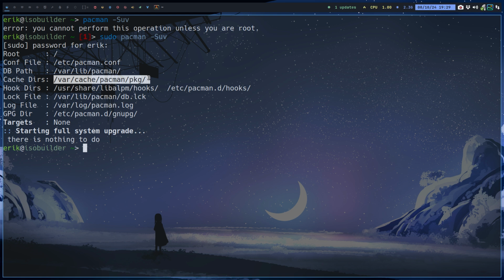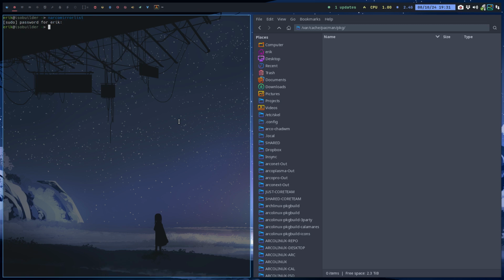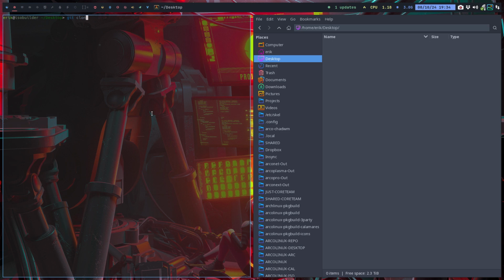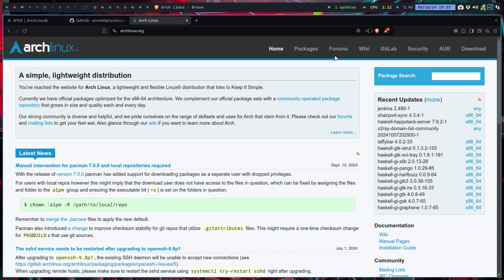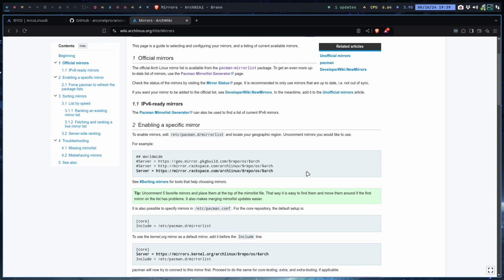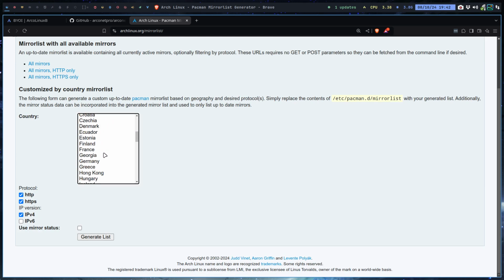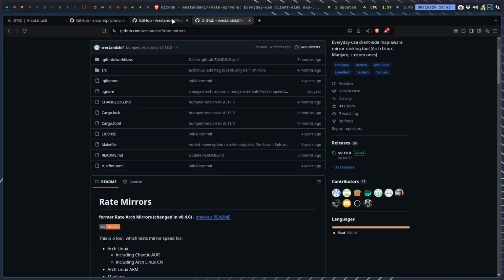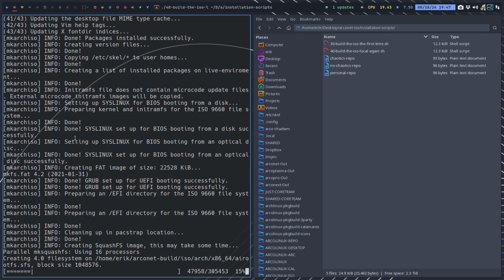Arco : 4281 How to build the ArcoLinux ISOs - best practices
sudo pacman -Suv
sudo pacman -Scc
narcomirrorlist
nmirrorlist
ram
rams
do not use sudo to run the script - you can not be sudo either (login as root)